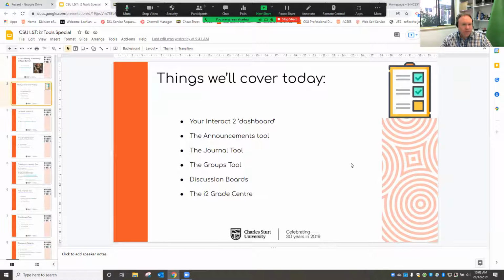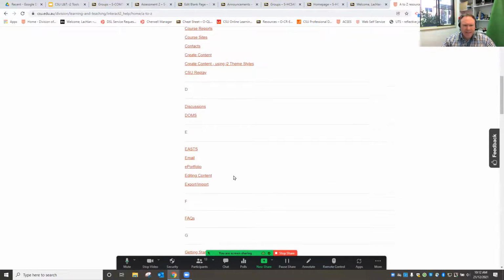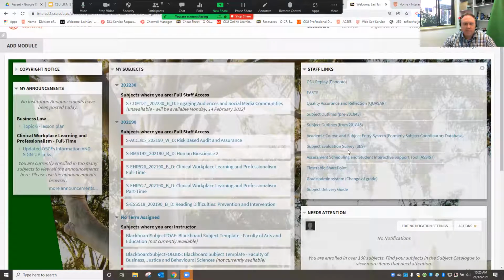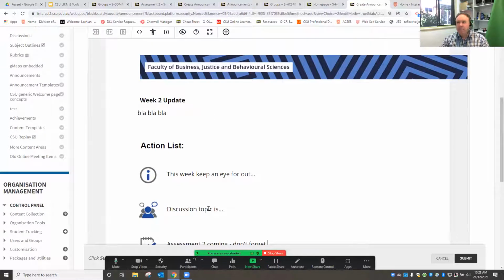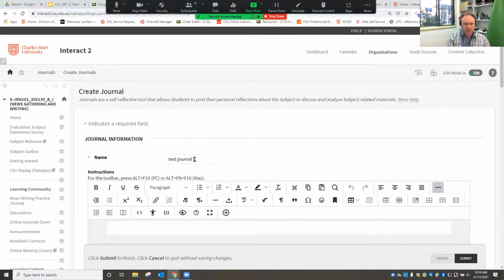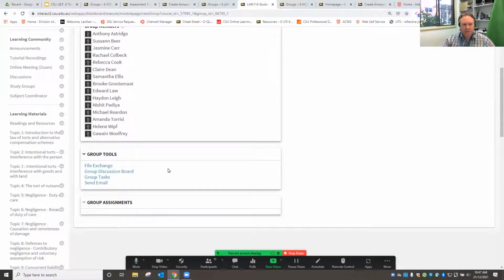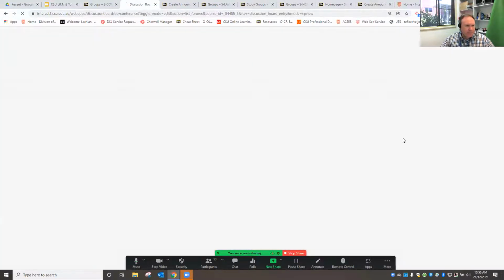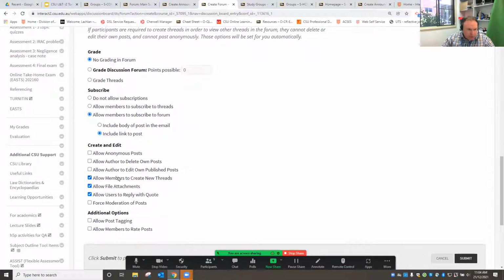i2 Tools special (202190 PD Series)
In this workshop we’ll take a look at some tips and tricks for making the most of Interact2 this session.
In particular we’ll look at:
• Your Interact2 Dashboard
• The Announcement Tool
• The Journal Tool
• Discussion Boards
• The Groups Tool

This session will be run by Lachlan Kalache.